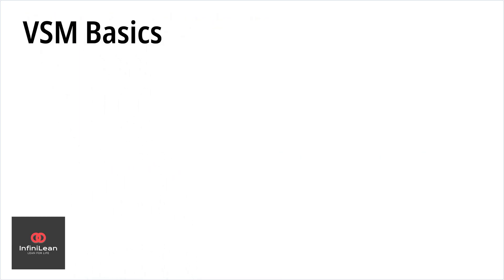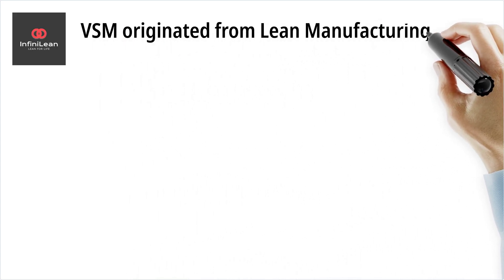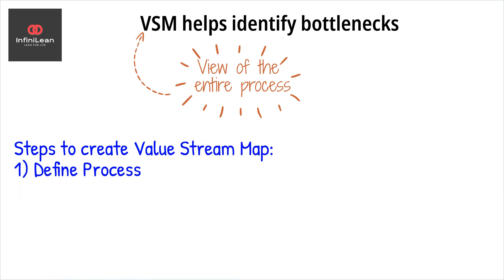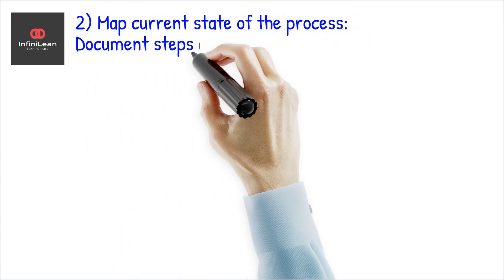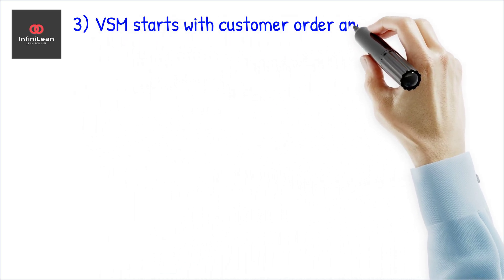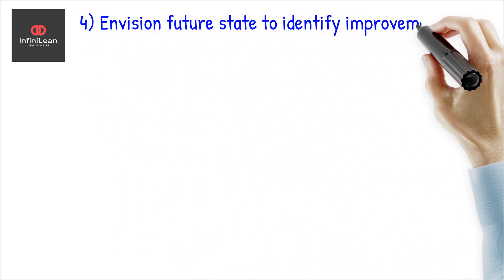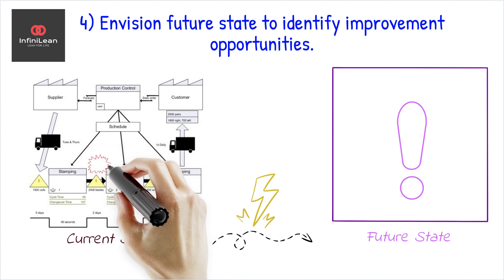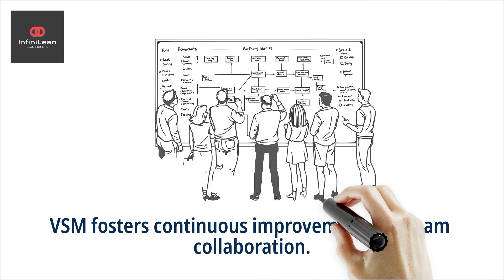Value Stream Mapping in Lean Six Sigma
Want to streamline your processes and eliminate waste? In this video, we break down Value Stream Mapping (VSM)—a powerful Lean Six Sigma tool used to visualize workflows, identify inefficiencies, and improve productivity. Learn how to map your current state, design an ideal future state, and implement data-driven process improvements to enhance value creation. Whether you're in manufacturing, healthcare, or service industries, VSM helps boost efficiency without costly courses. Watch now to master Value Stream Mapping and drive continuous improvement!